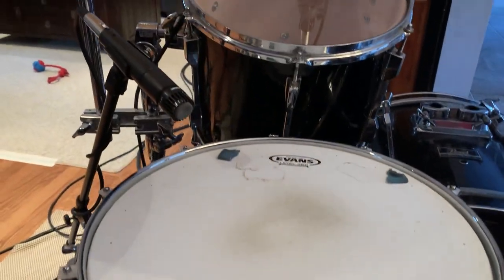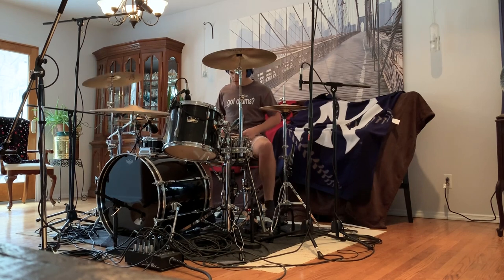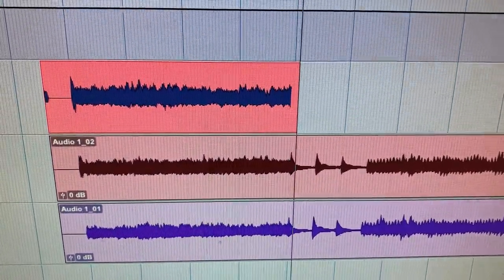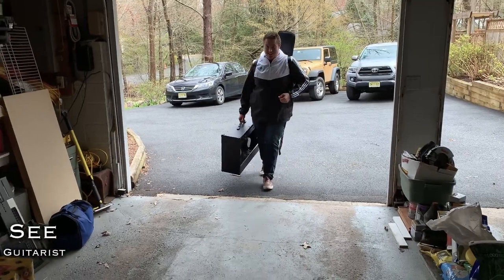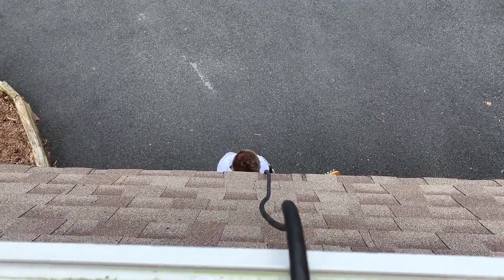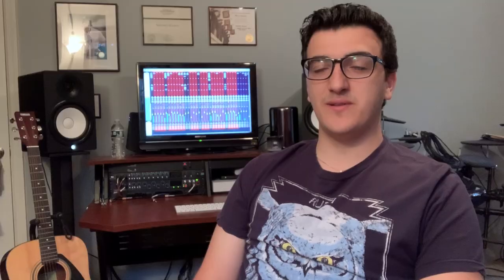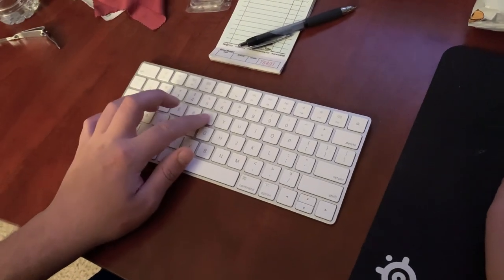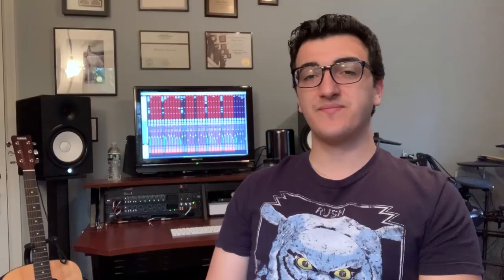The Making of The Covid Cover - Capstone Project